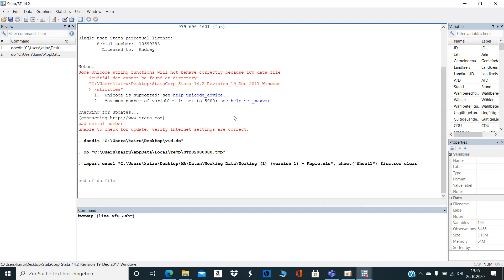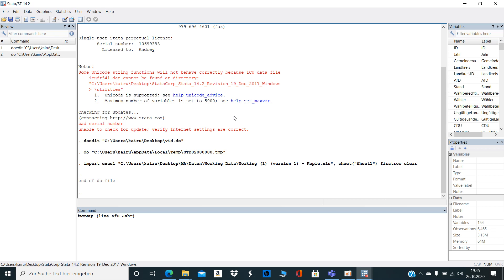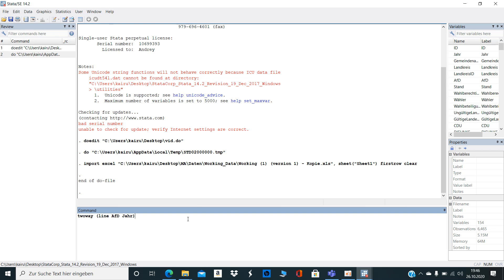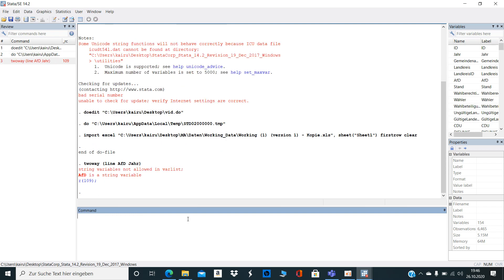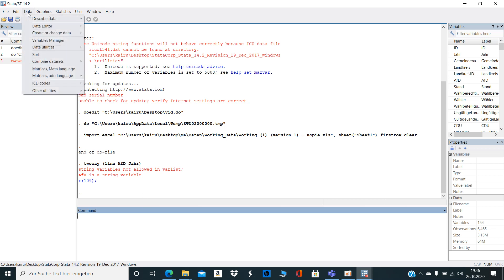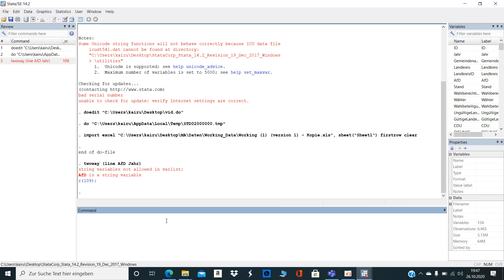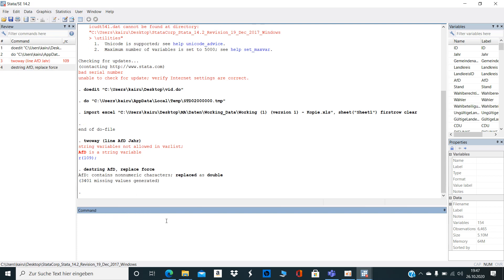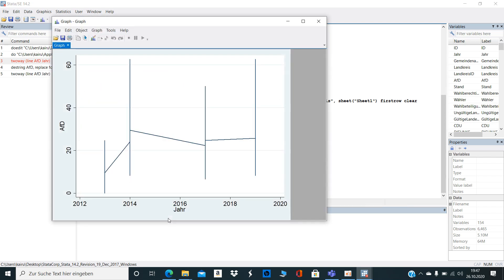Stata: "string variables not allowed in varlist" || Easy Solution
Solving a common problem.

Best Regards